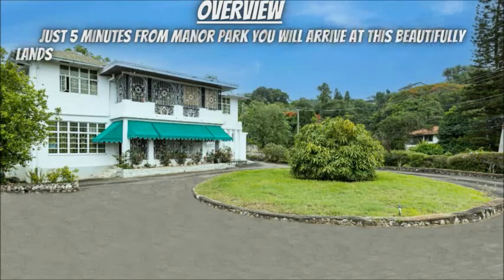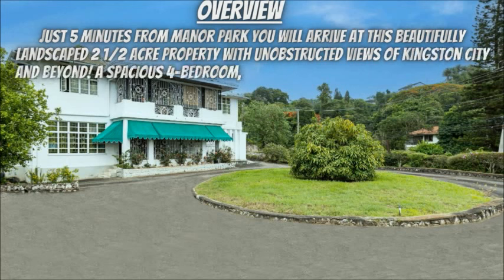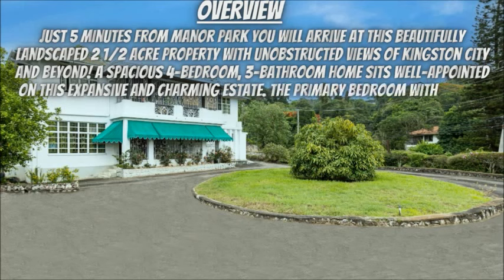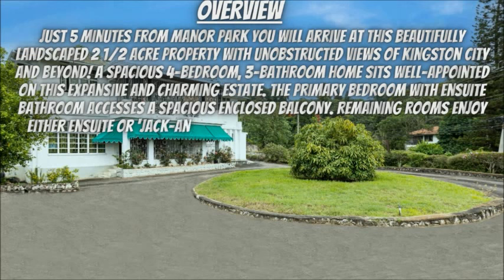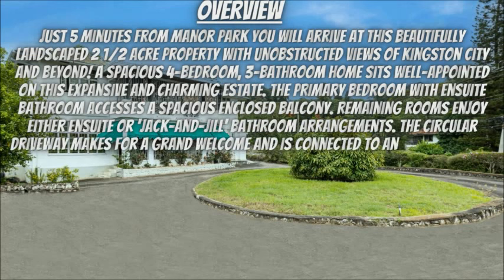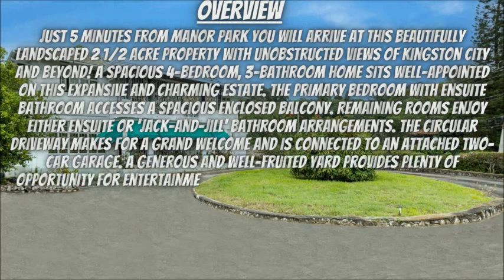Charming 4 Bedroom 3 Bathroom House For Sale on Old Stony Hill Rd, Kingston and St Andrew, Jamaica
Just 5 minutes from Manor Park you will arrive at this beautifully landscaped 2 1/2 acre property with unobstructed views of Kingston city and beyond! A spacious 4-bedroom, 3-bathroom home sits well-appointed on this expansive and charming estate. The primary bedroom with ensuite bathroom accesses a spacious enclosed balcony. Remaining rooms enjoy either ensuite or 'jack-and-jill' bathroom arrangements. The circular driveway makes for a grand welcome and is connected to an attached two-car garage. A generous and well-fruited yard provides plenty of opportunity for entertainment and enjoyment. Nestled above the terraced fruit garden an outdoor landing boasting a brick-oven is perfectly placed for daytime parties or twilight soirees overlooking the city. Proximity to Constant Spring Gulf Club, excellent schools, supermarkets, restaurants and shopping centres makes Maplewood a truly attractive location to the discerning developer or prospective home-owner.
PRICED AT USD$865K OR JMD$133.1M
AGENT DETAILS
Anna-Lisa Ramsay
CODE: MLS-59948